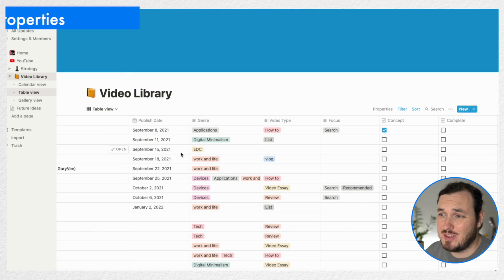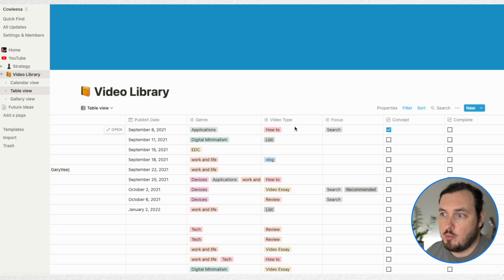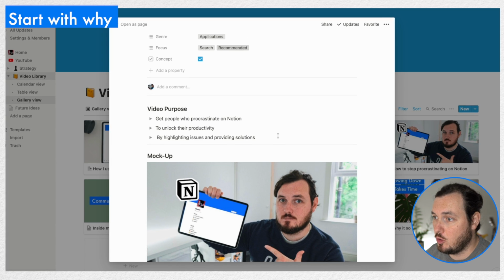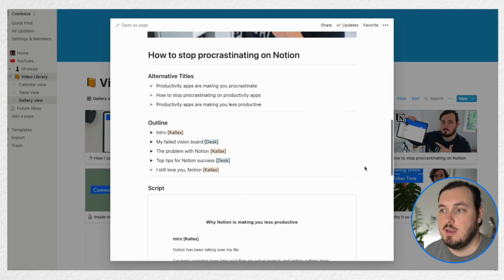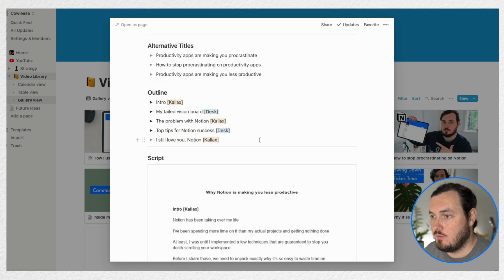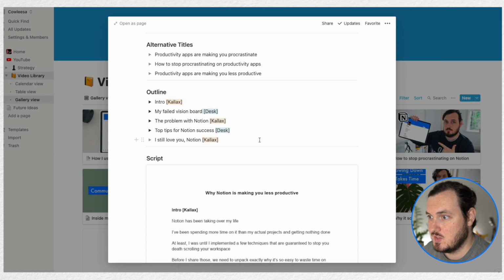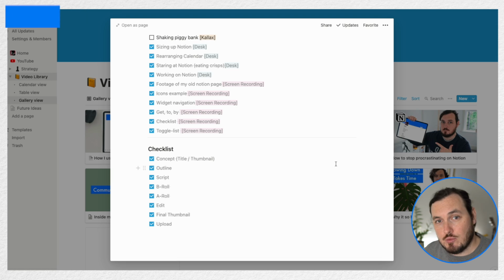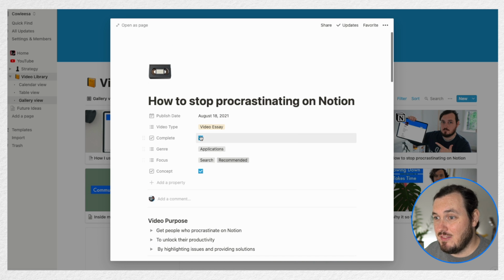How to Plan Videos on Notion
This Notion video template will help you to make purposeful video plans for your next production without the daunting and unnecessary extras, which only lead to procrastination

I made this simple template so that you can stop focusing on how your Notion template looks and feels and start getting video projects finished.

0:00 Intro
0:37 Using Notion properties
1:04 Know your purpose
1:53 Video concept
2:51 Notion's gallery view
3:39 Outline and script
5:26 B-Roll shot list
6:11 I do love a checklist
6:36 Content calendar on Notion